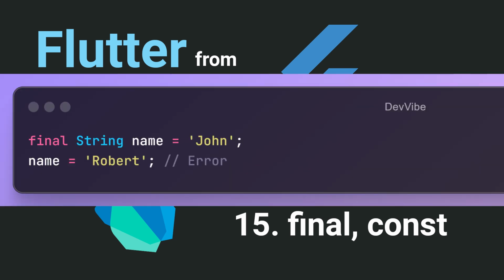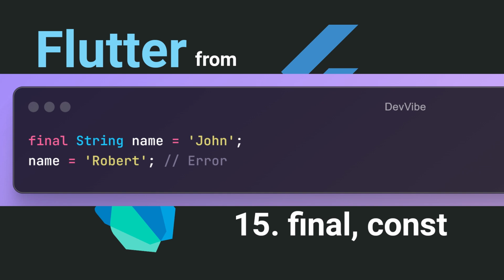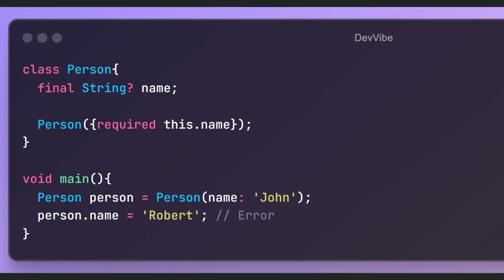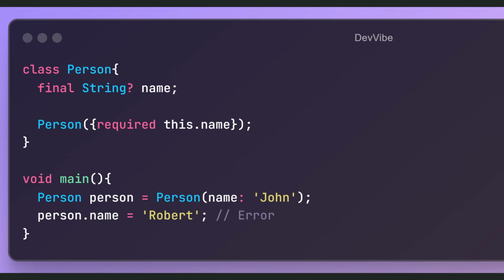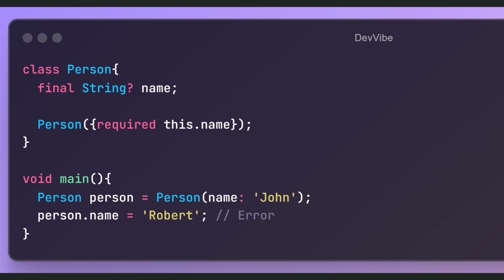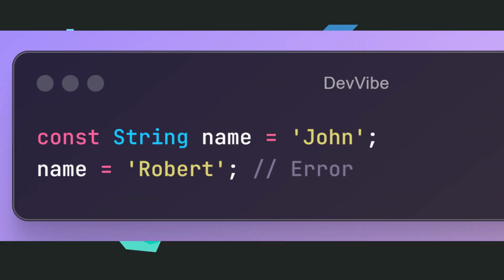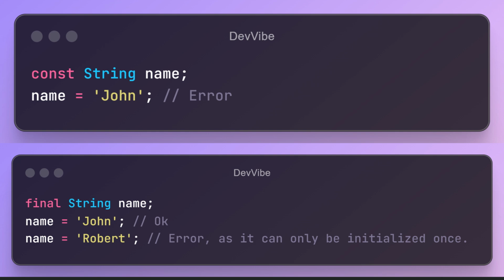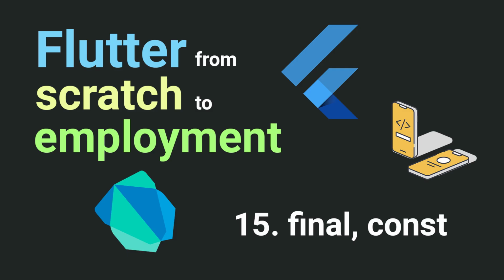Free Flutter Course: From Scratch To Employment. 15. final, const | Flutter Tutorial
Free Flutter Course: From Scratch to Employment - Lesson 15: Final & Const

Welcome to Lesson 15 of our comprehensive Flutter course! In this video, we’ll explore two important concepts in Dart: final and const. Understanding these keywords is crucial for managing immutability in your Flutter applications, helping you write more efficient and maintainable code.

Whether you're new to Flutter or aiming to boost your skills for employment, this course is designed to guide you step by step. By the end of this series, you’ll be equipped to build and deploy your own Flutter apps with confidence.

In this lesson, you'll learn:

The key differences between final and const
Best practices for using these keywords in your Flutter projects
Hands-on examples to solidify your knowledge